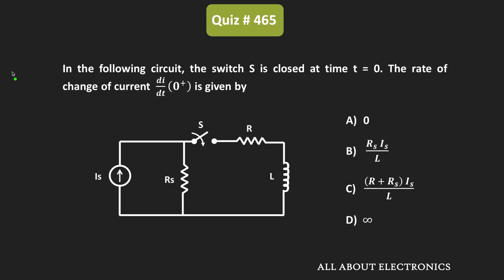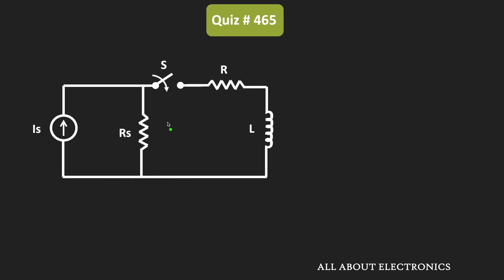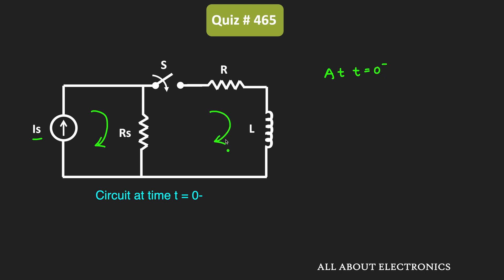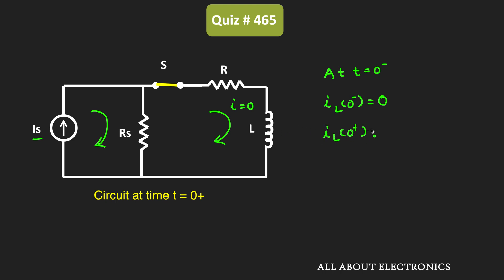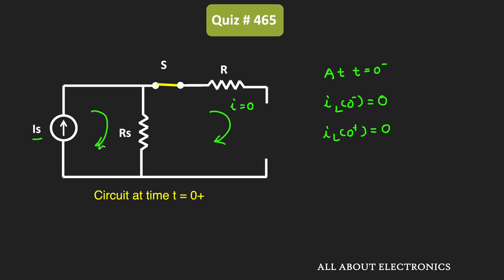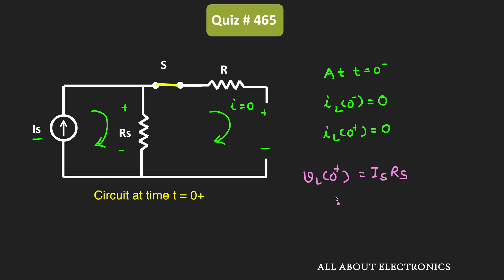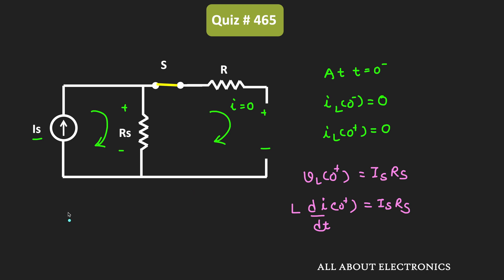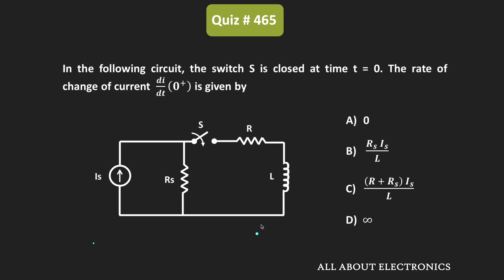Transient Analysis Solved Problem (Network Analysis) | Quiz # 465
In this video, for the given electrical circuit, the rate of change of current di/dt  at time t=0+ is calculated.

Topic: Transient Analysis

The Quiz will be helpful to all the students of science and engineering for preparing for university or competitive exams (GATE, IES, BARC, ISRO, etc.)